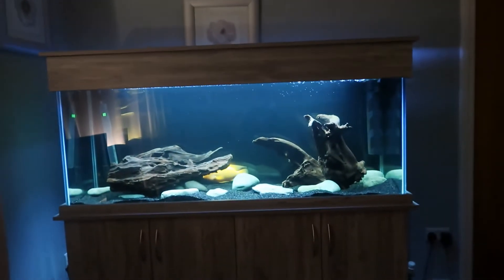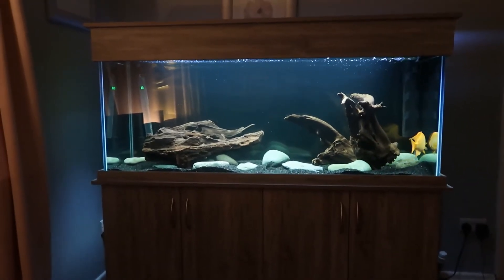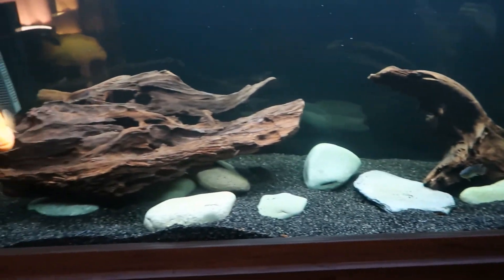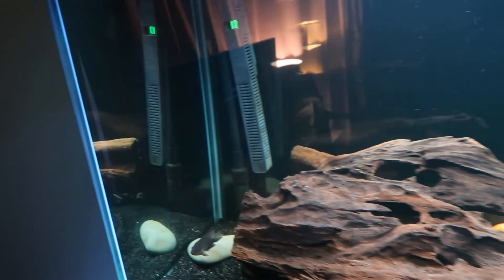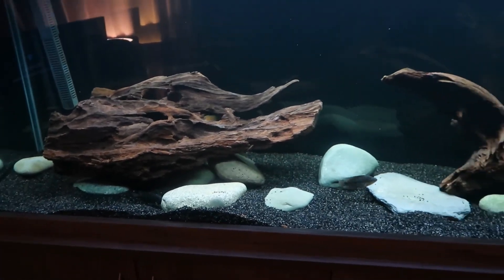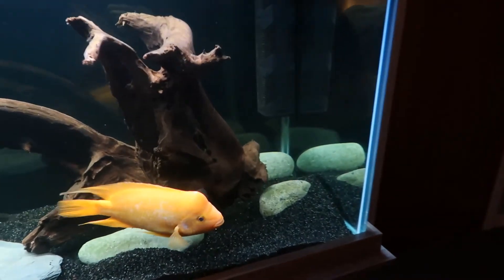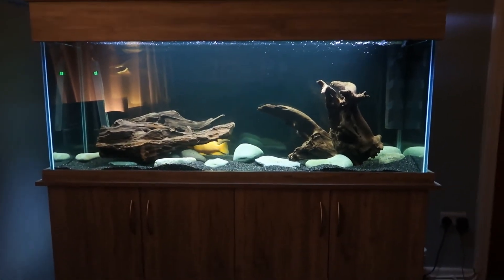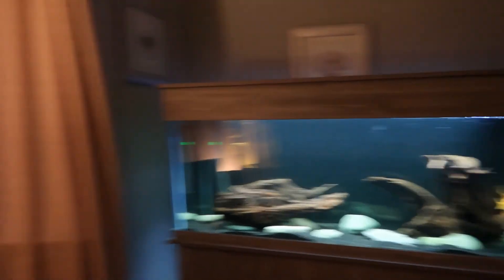NEW TANK/NEW FISH/SAD DAY